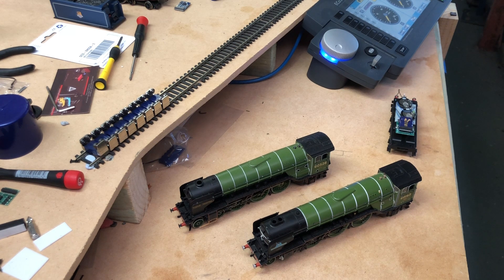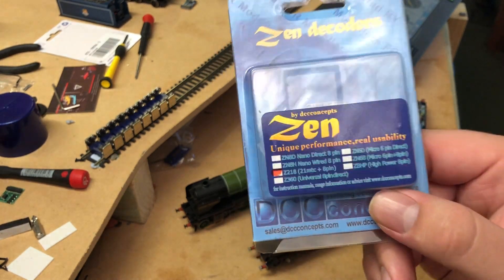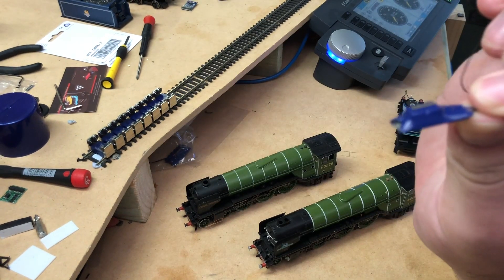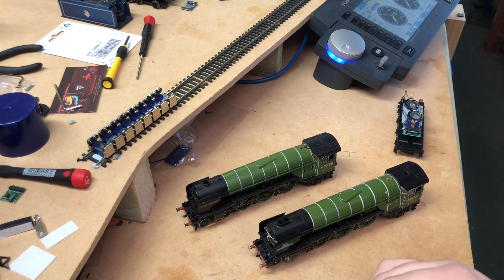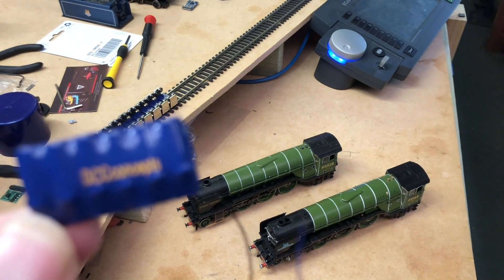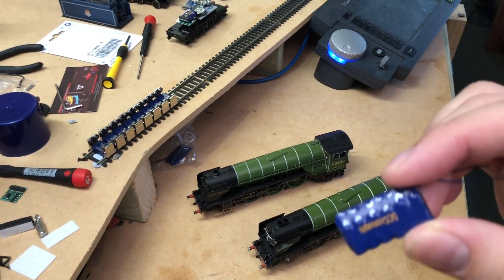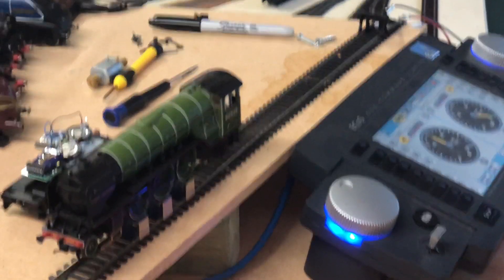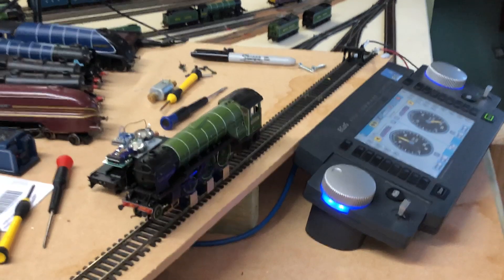13. Reviewed: DCC Concepts Zen Super Capacitor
In this video, I take a look at Super Capacitors. A common performance booster used in model railways for years. The supercapacitor or "electric flywheel" is one method of improving reliable running in a locomotive especially small shunters or even larger Pacifics that lack pickups in the tender. This offering by DCC concepts coupled with a zen 218 DCC decoder is a good solution for improving the running of all locomotives as you will see! Until next time happy model railroading!

For more information regarding the Zen Super Capacitor go or DCC concepts Website